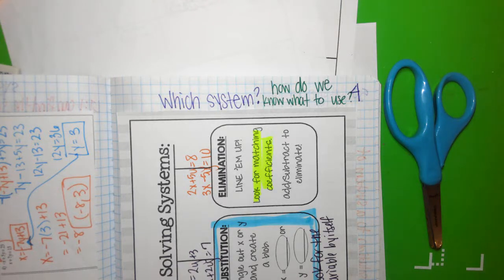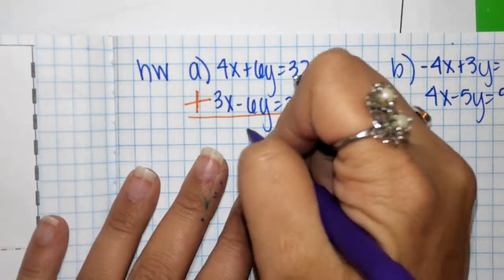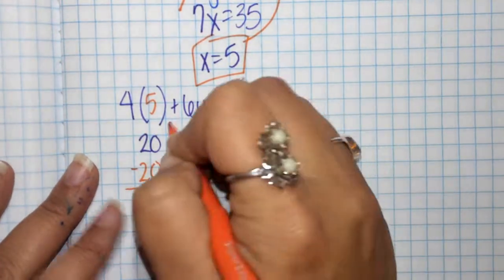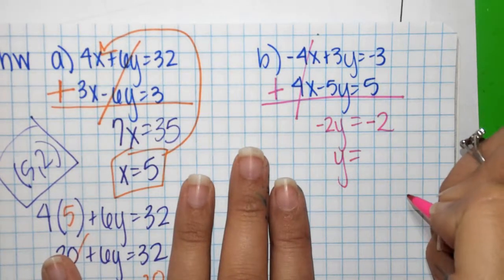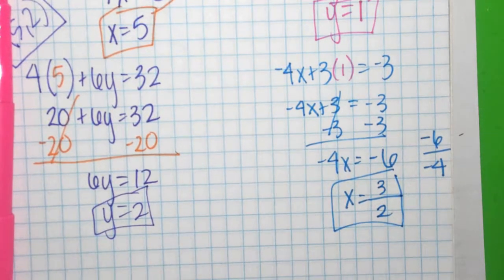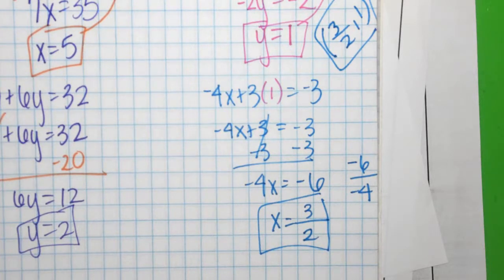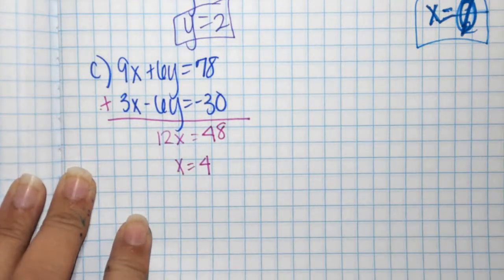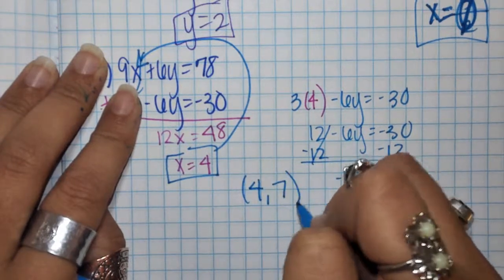8 29 17 3rd